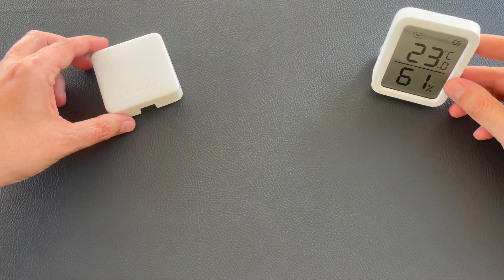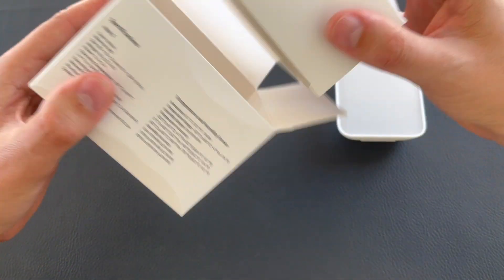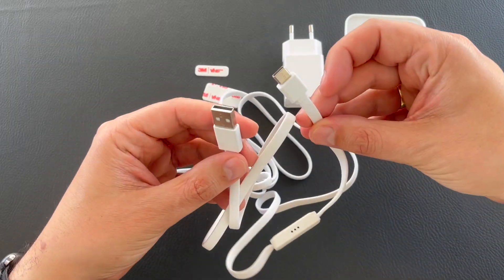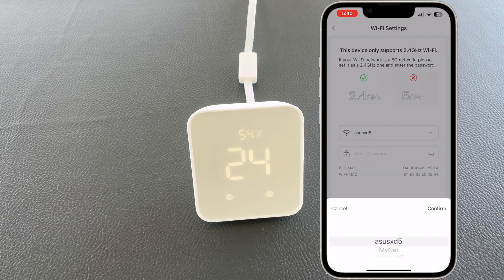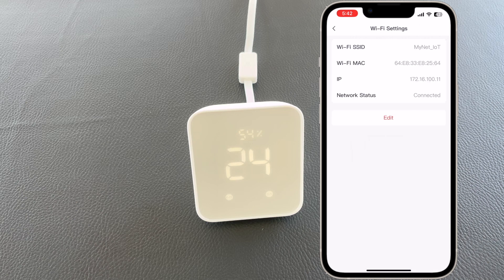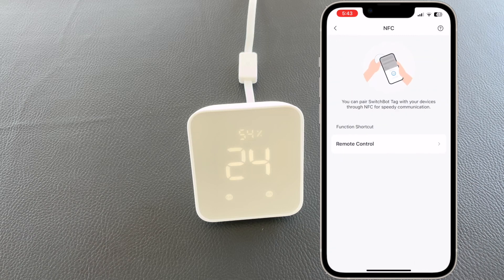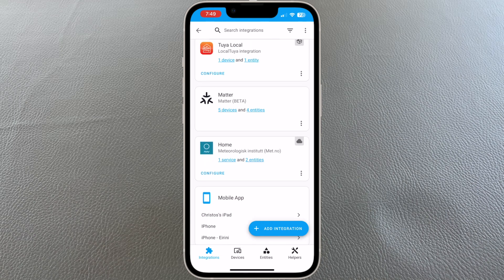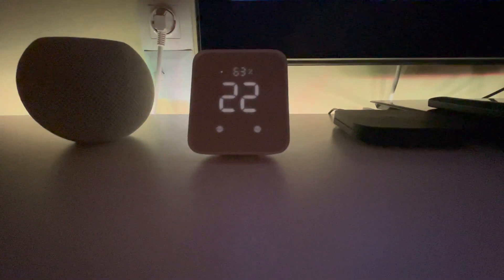SwitchBot Hub 2 - An update that really "matter" - Step by step tutorial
In this exciting video, we introduce you to the revolutionary SwitchBot Hub 2 – the ultimate control center for transforming your living space into a fully automated and interconnected smart home!

A better foundation for your smart home.
SwitchBot Hub 2 supports old infrared appliances and can help make them smarter, what's more, you can also connect other SwitchBot products via Bluetooth and Wi-Fi to build a more complete smart home experience.

Now Supports HomeKit via Matter.
For existing Bluetooth only products such as SwitchBot Curtain and SwitchBot Blind Tilt, you can connect Hub 2 to your smart home ecosystem to implement Matter over Wi-Fi in the future, removing the need to buy new devices to make them Matter compatible.

Features a built-in Swiss-made sensor chip for better data accuracy.
Our temperature and humidity sensor is now based externally to reduce heat interference, giving you more accurate results.

or
If you want to support us and buy us a coffee